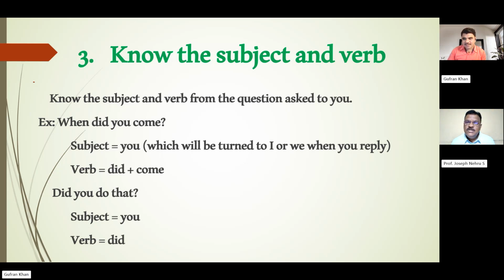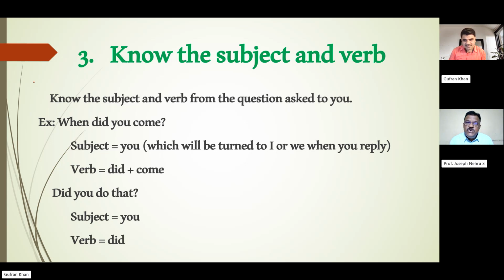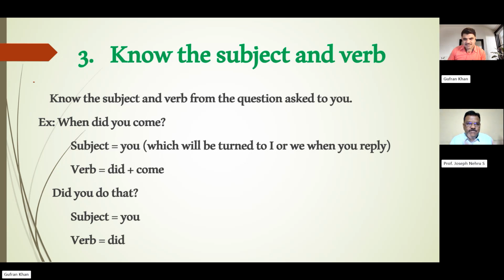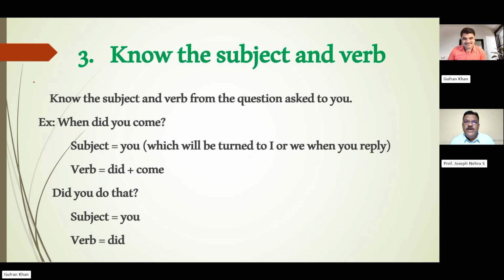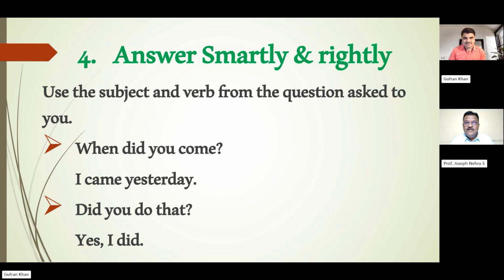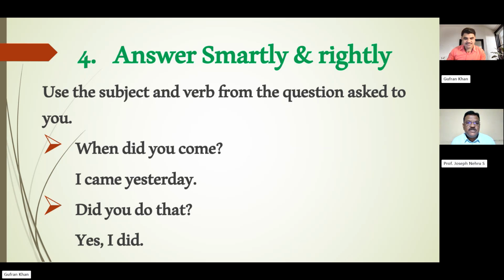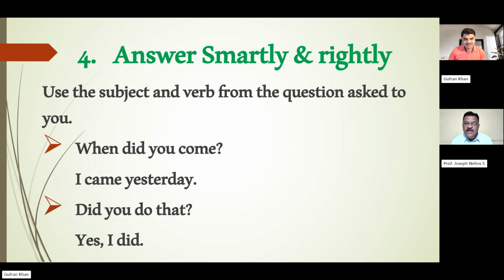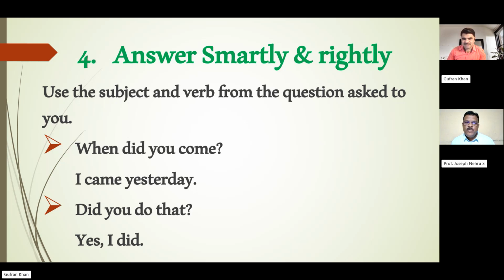SPEAKING ENGLISH: What to do to speak in English rightly? Watch this video-discussion. PART TWO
The discussion in this video started with the question, "What to do to speak in English rightly?".
The answer discussed here will help the English learners to learn
(1) how to identify the action about which one's speaking is going to be,
(2) how to identify the person who has done the action,
(3) how to pick the subject and verb from the question asked,
(4) how to use the identified subject and verb rightly in one's reply,
(5) how to be sure and be bold in speaking English.
By using these steps, viewers can learn to speak English rightly.
You can click the following link and watch the PART ONE of the same topic.